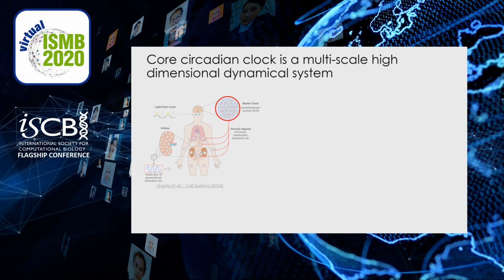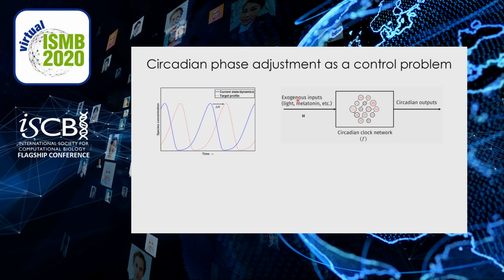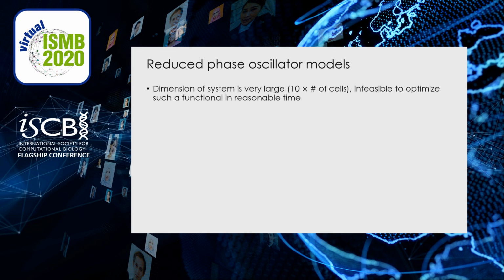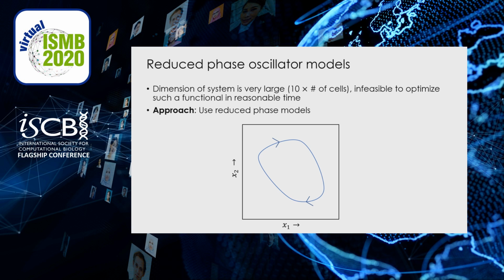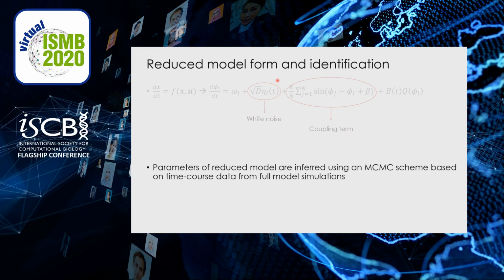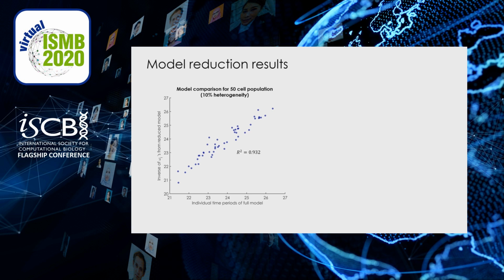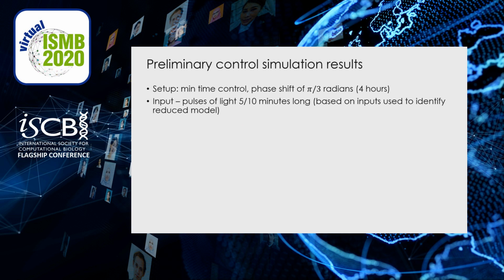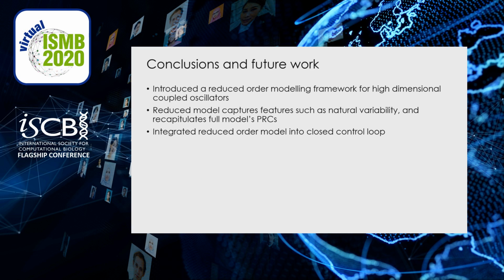Model reduction and optimal control for... - Narasimhan Balakrishnan - SysMod - ISMB 2020 Posters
Model reduction and optimal control for multicellular biological oscillator systems - Narasimhan Balakrishnan - SysMod - ISMB 2020 Posters